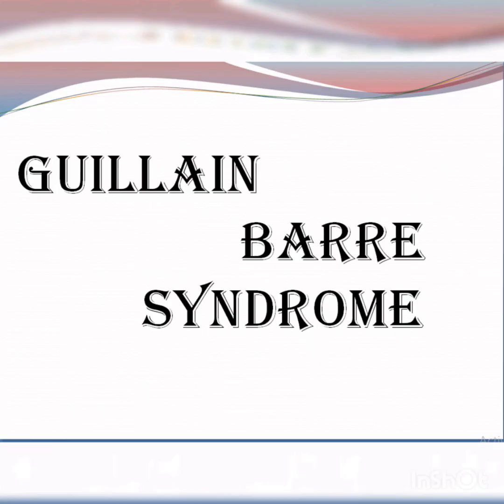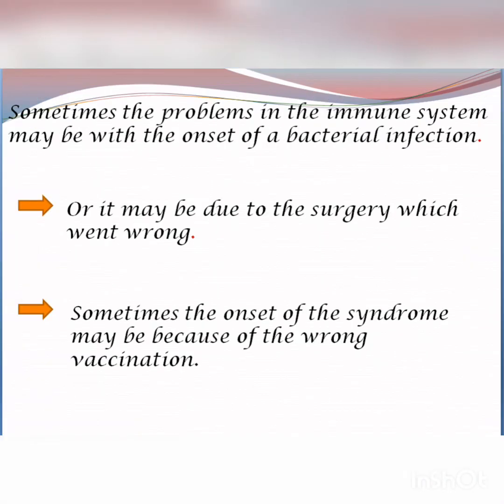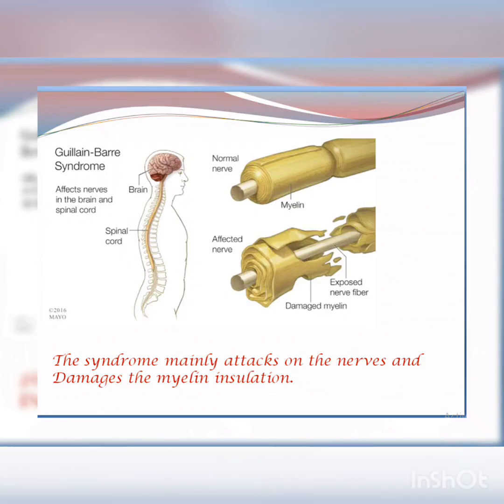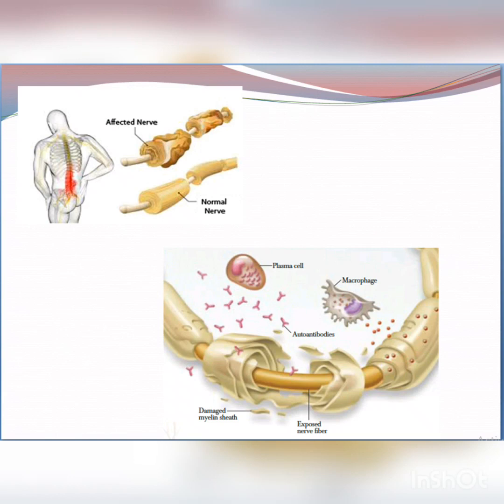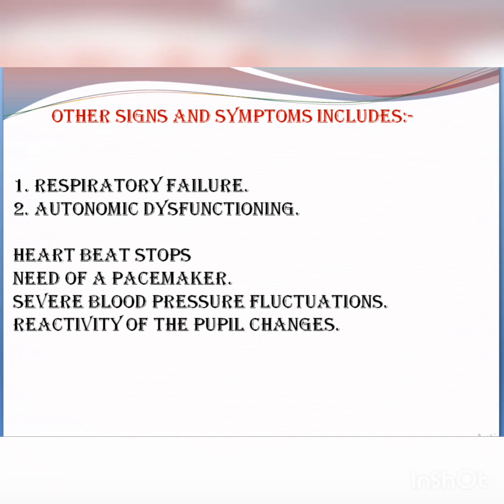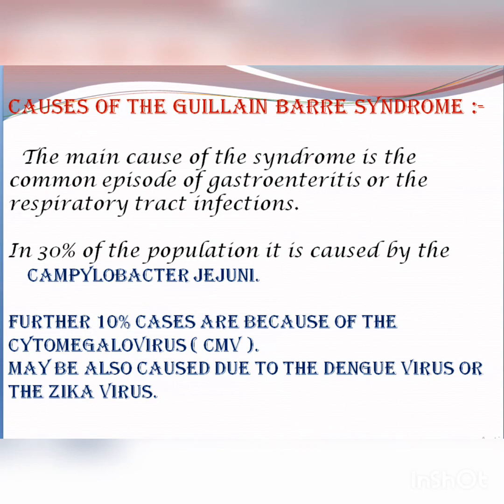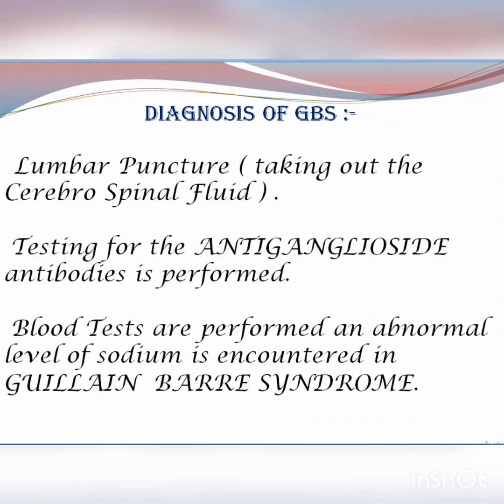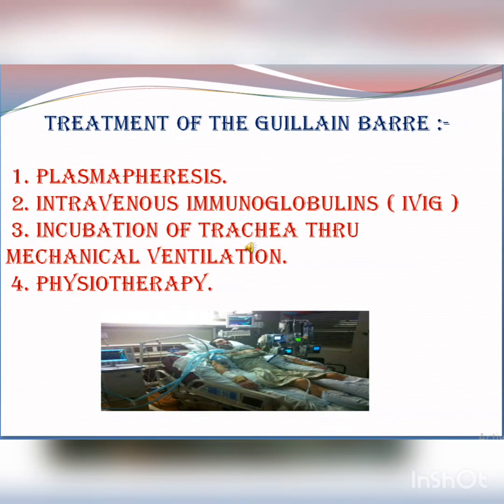Guillain Barre Syndrome ( GBS ) easily explained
The video contains an easy description on the gullain barre syndrome.in an easy language